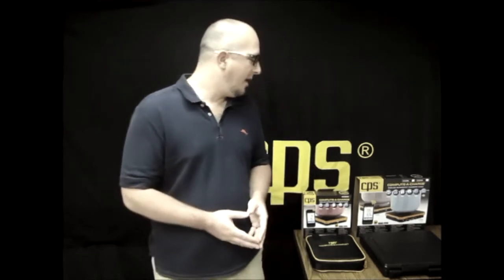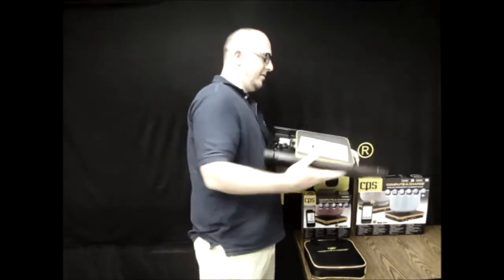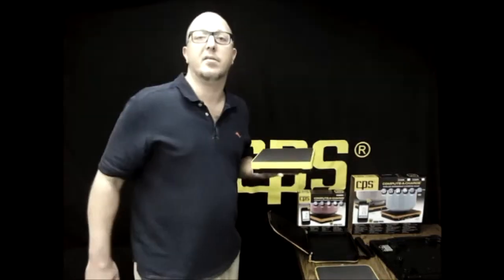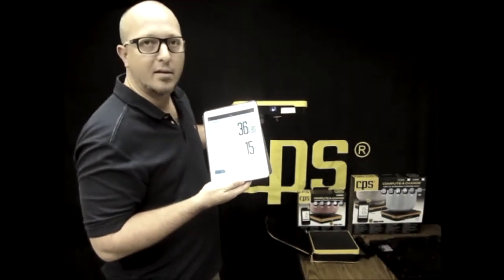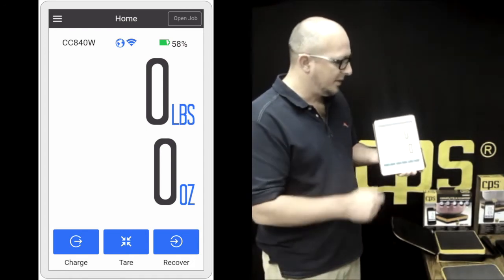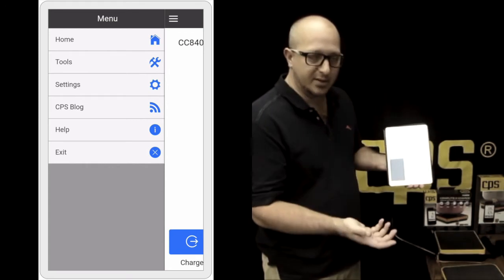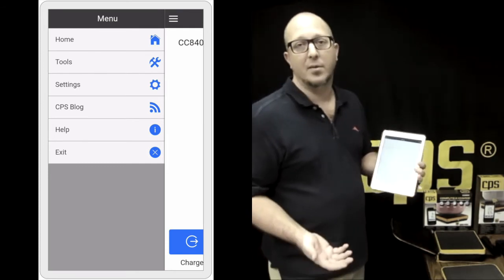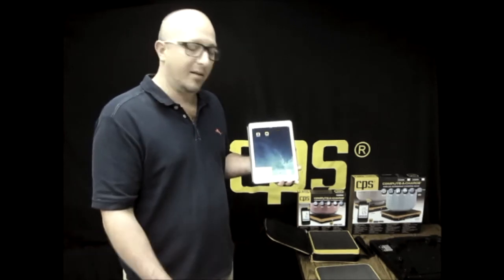Scale Link Introduction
This video will help you to quickly familiarize with the CPS new line of Compute-A-Charge Wireless Scales and its use with the Scale Link mobile application.